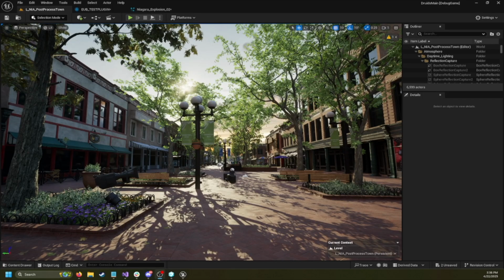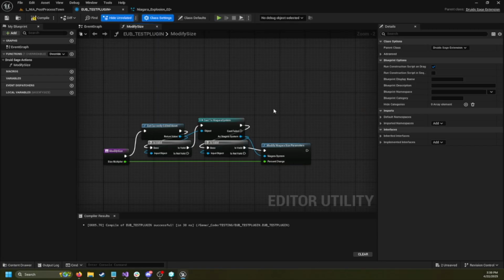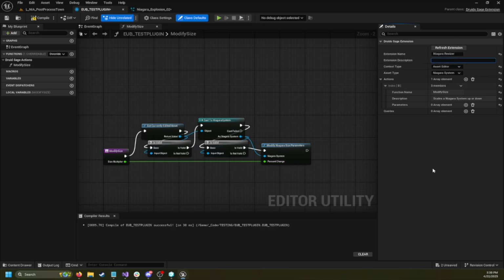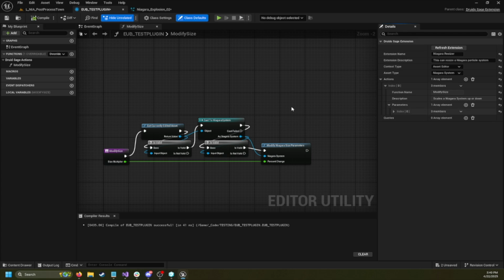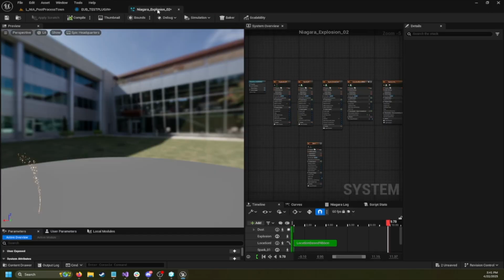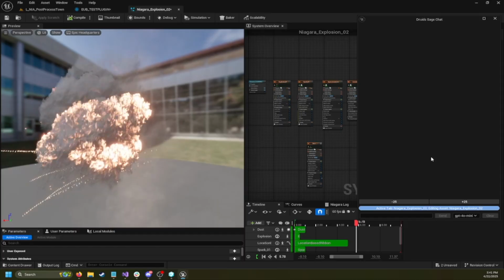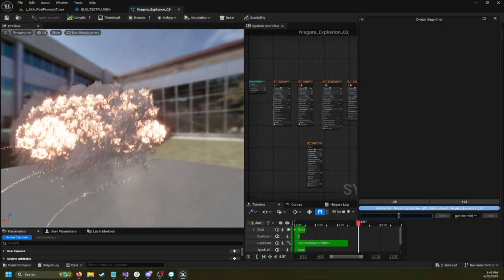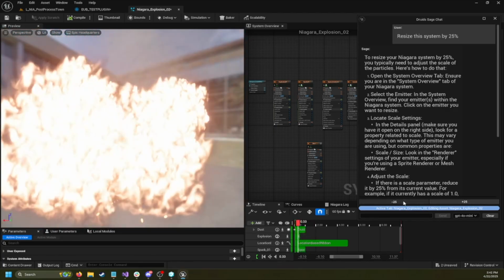Sage Extensions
Druid Sage is now more than just a smart, fully context-aware agent on the Druids platform. It's the underpinning for tools you may want to create. Enabling you to build your own, fully context-aware tools, so you can move your project along more efficiently, helping to bring games to market faster and generating revenues sooner.